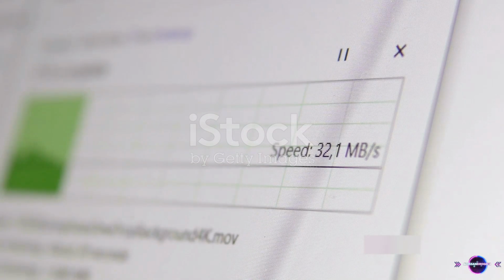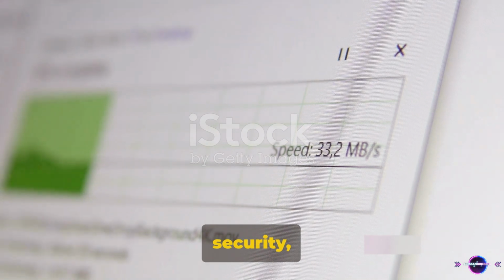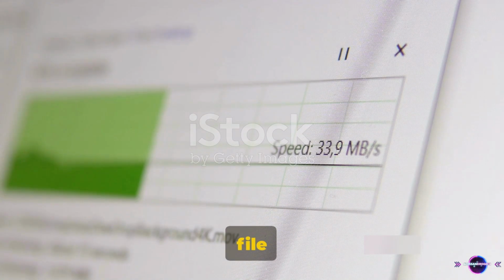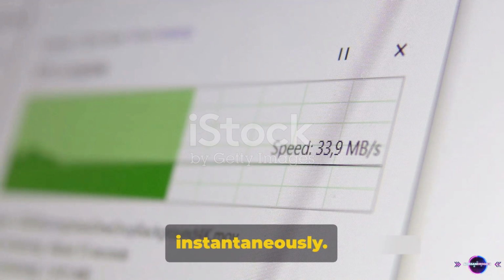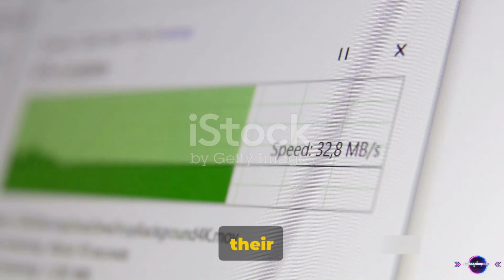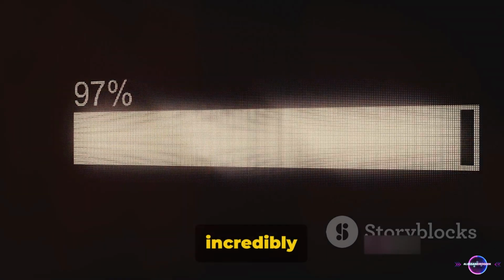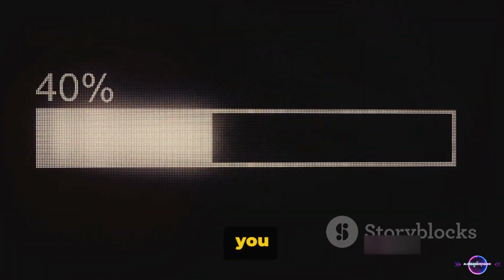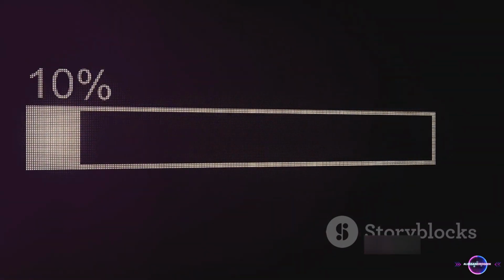How to send files using Microsoft Edge Drop feature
00:00:00   Introduction
00:00:30   Understanding Microsoft Edge Drop Feature
00:01:25   Step-by-step guide on using Microsoft Edge Drop Feature
00:02:11   Recap and Conclusion